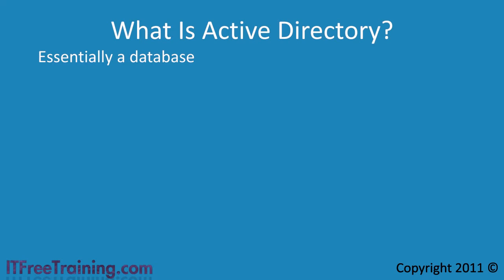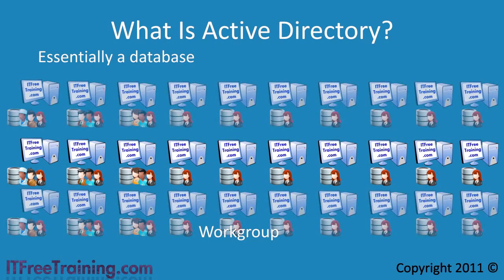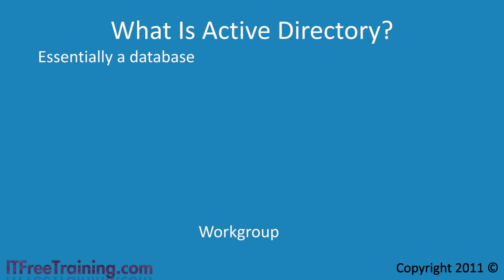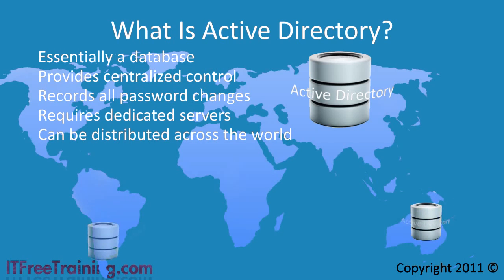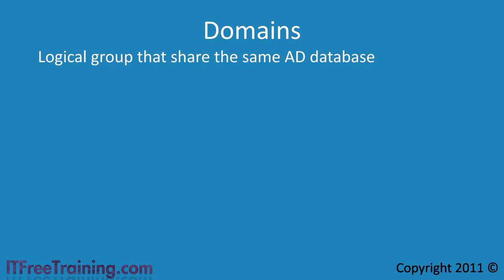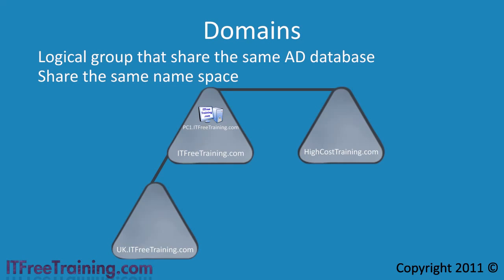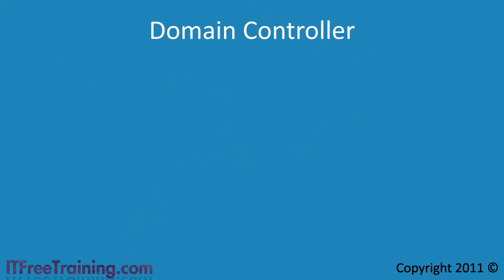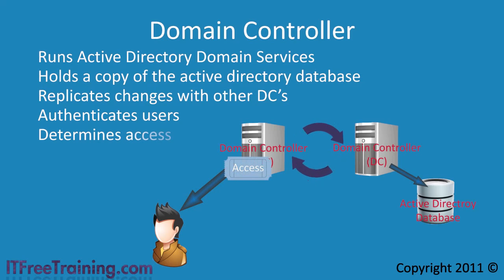Introduction To Active Directory Window Server 2008